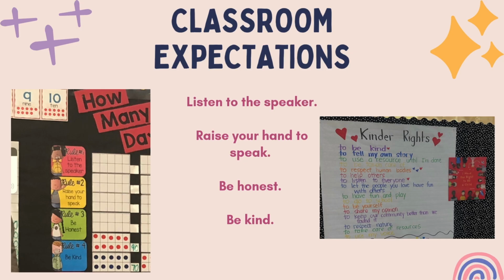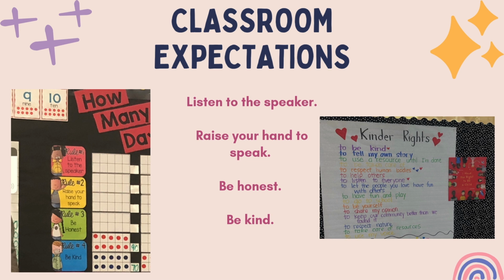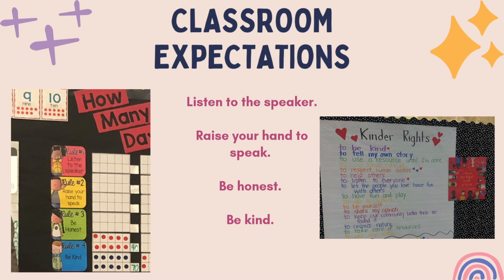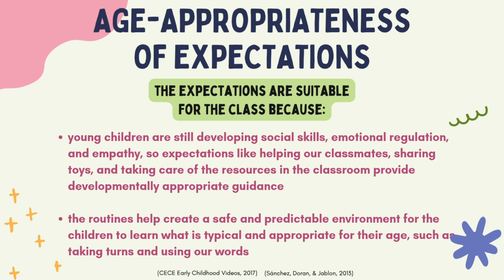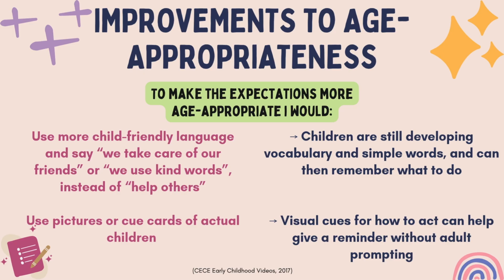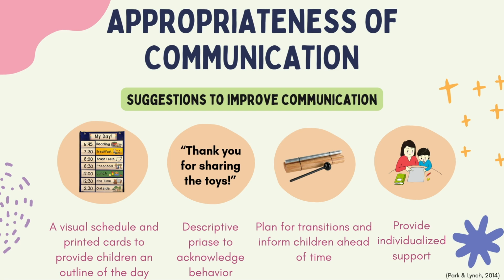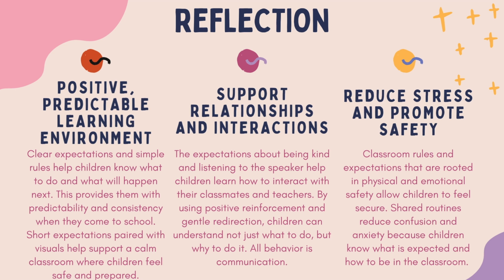Classroom Organizational Structures